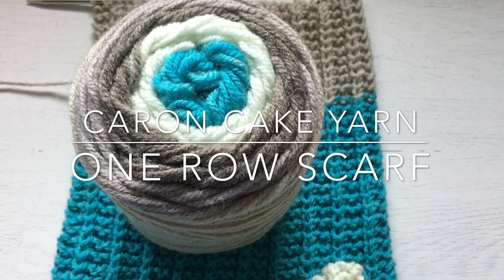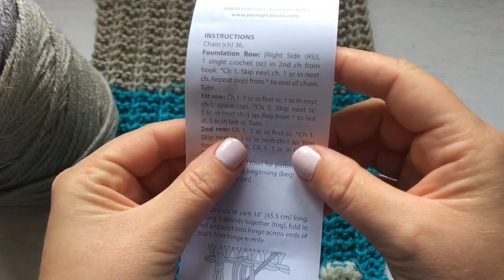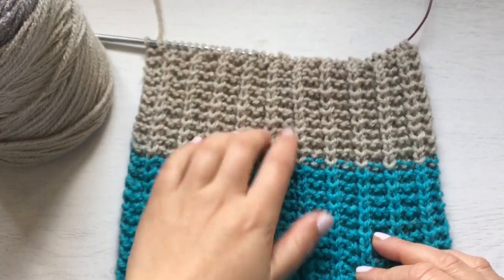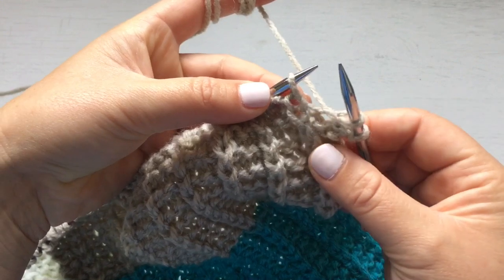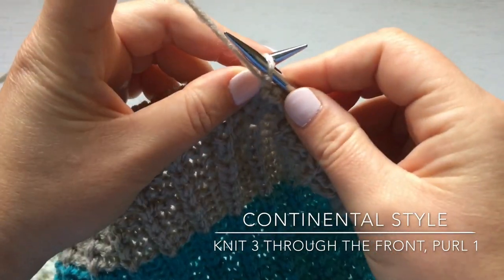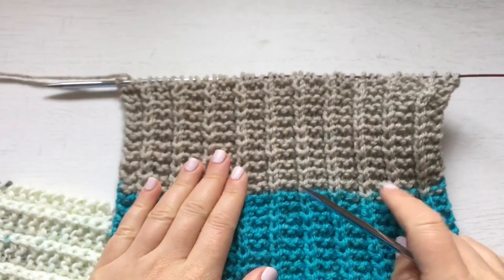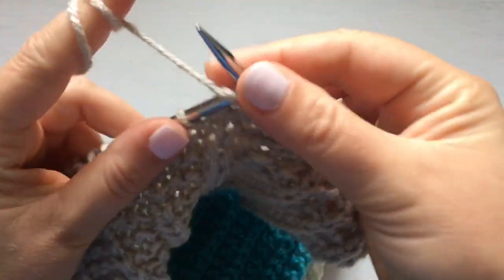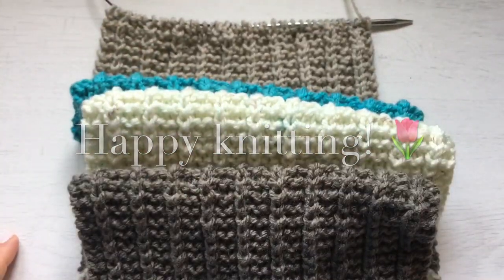How to knit the "One Row Scarf" - Caron Cake Yarn | Teo Makes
I had so much fun knitting with the  yarn by Caron. It's amazingly soft and very fast to knit. I honestly knitted it in one evening and one morning, around 4 hours all together. The yarn cake comes with its own pattern and the shade I'm using its called Cake Pop, a combination of greys,browns, turquoise and white.
In this tutorial I'm showing how to knit this pattern continental and English style!

The pattern I'm using it's called : The one Row scarf by Stephanie Pearl- McPhee, a free pattern on ravelry